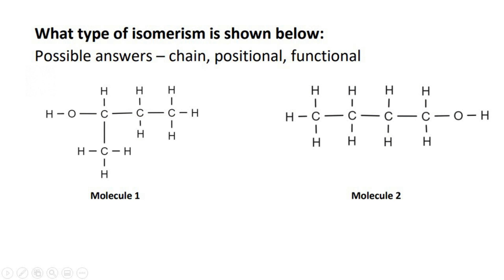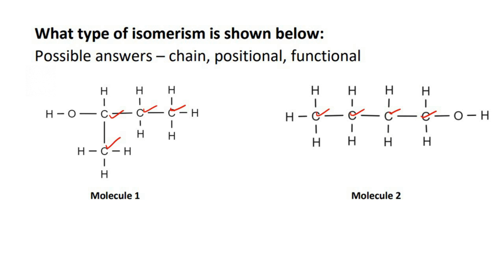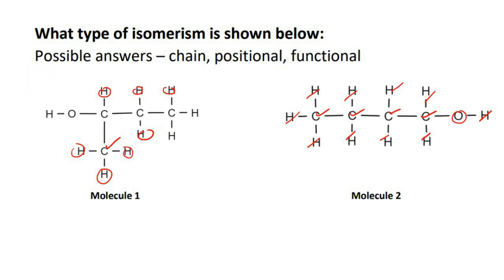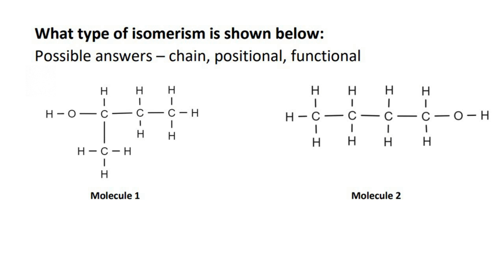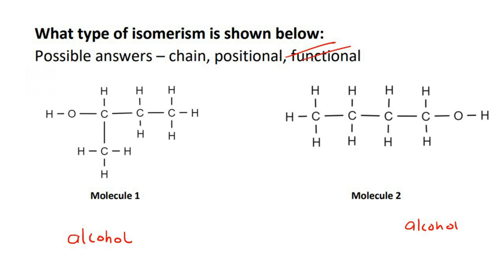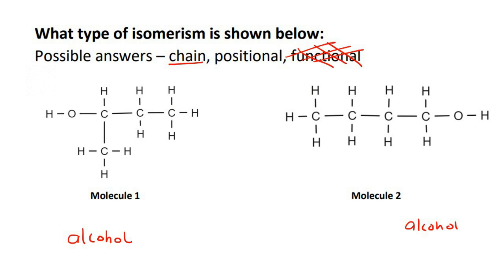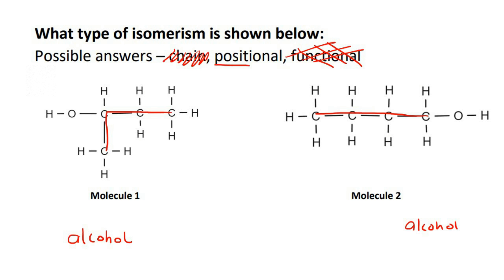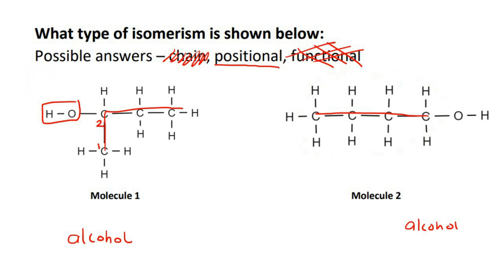Isomers Organic Chemistry Grade 12